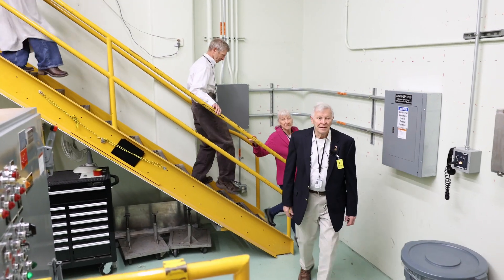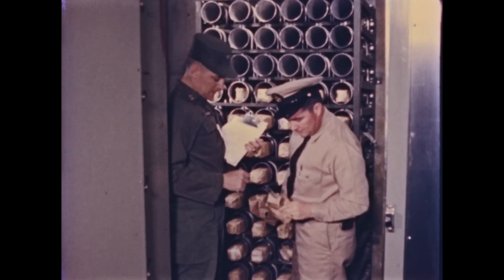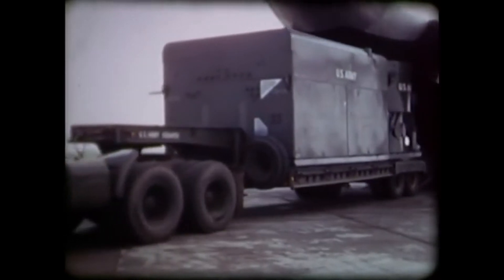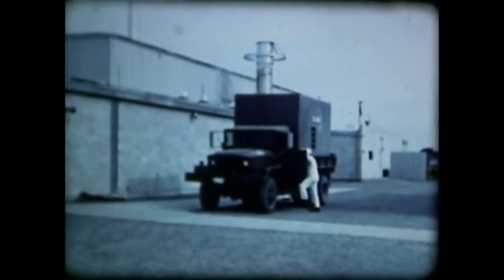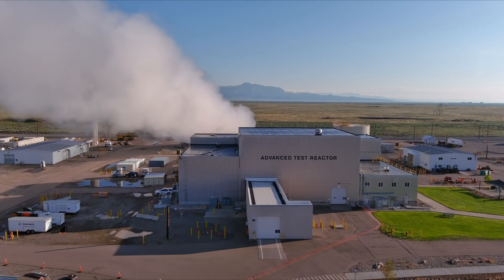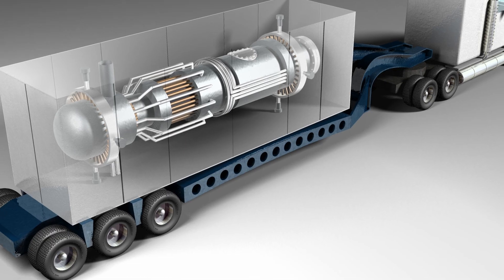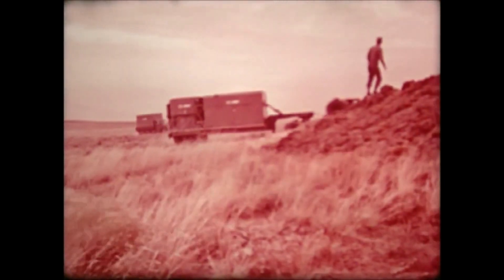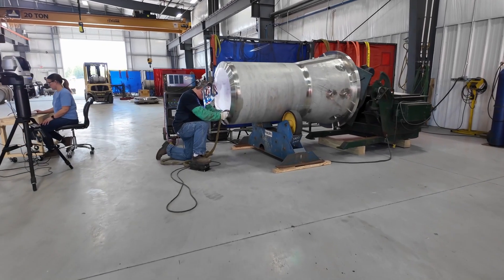Microreactors: Looking to the past to power the future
More than 60 years ago, U.S. Army researchers and engineers developed a handful of small reactors. Several of these reactors operated reliably for years in some of the harshest environments on earth. Just as tomorrow’s advanced microreactors answer the need for portable, reliable power in the face of climate change, increasing national security risks and a competitive global economy.